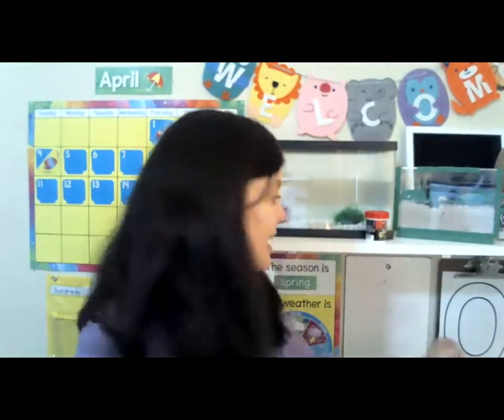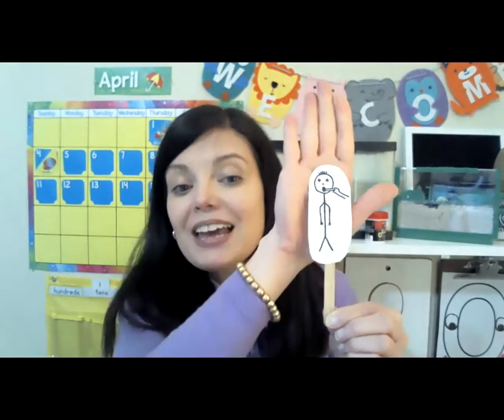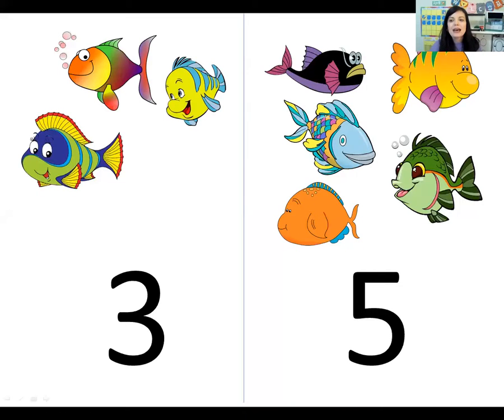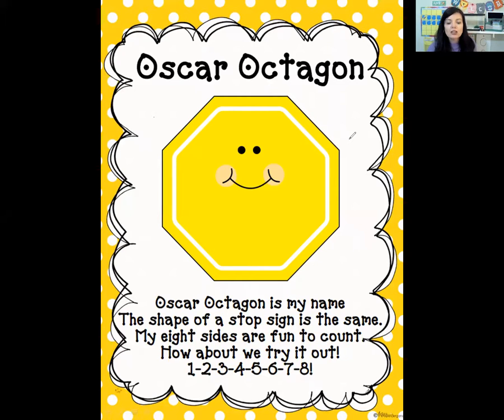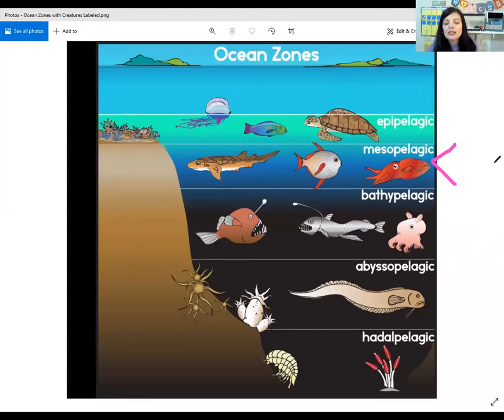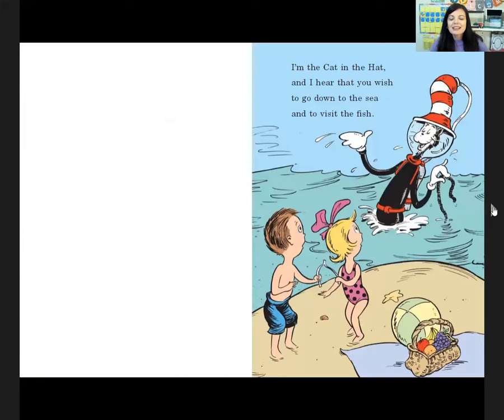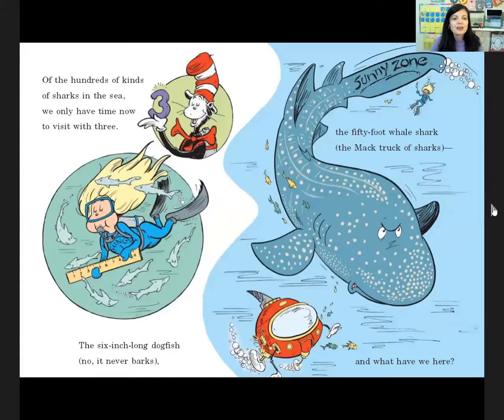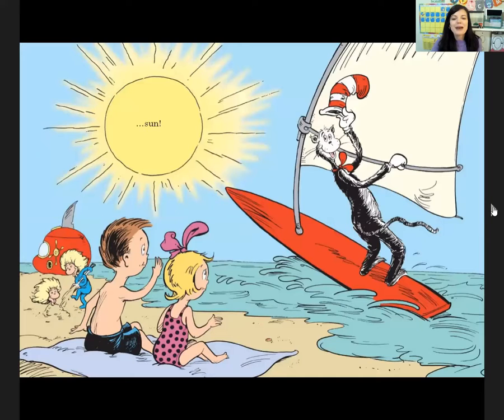LOTD - O is for Ocean Zones, Bigger Number, Octagon, Blue, Ocean in a Jar, Story Time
Get the Lesson Plan to go along with these lessons at kathyahutto.com.